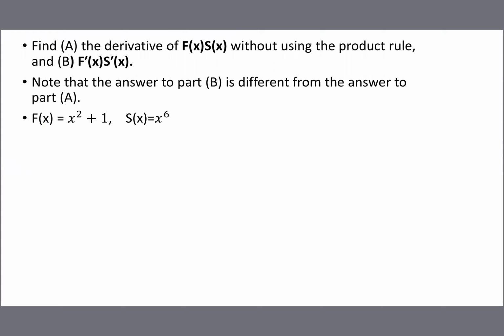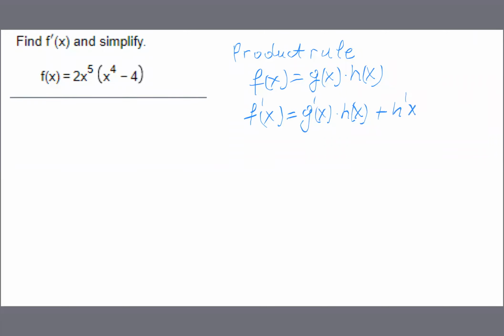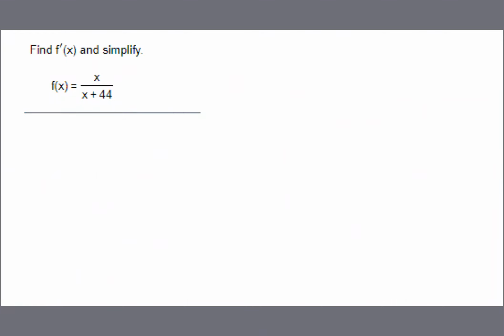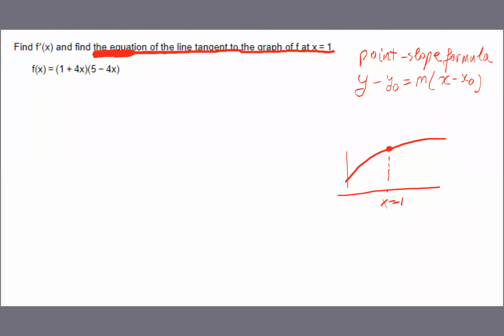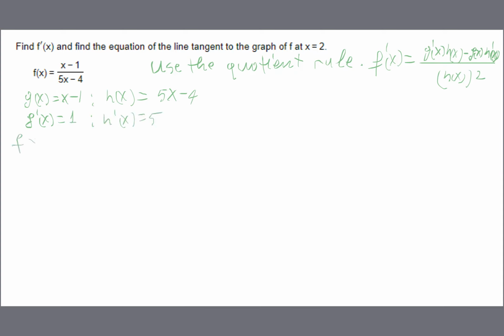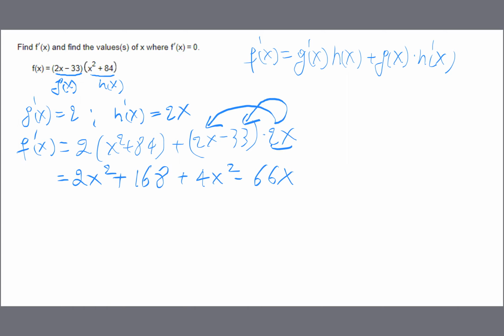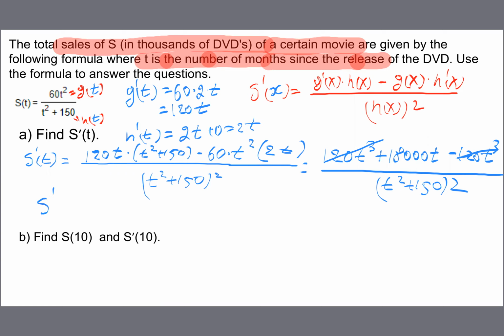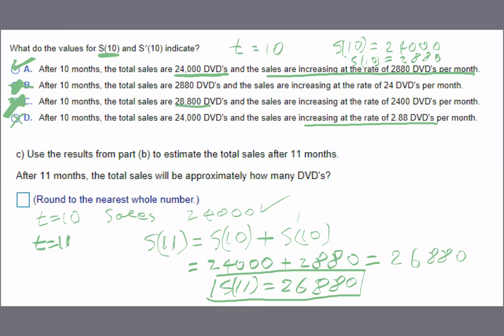MAT 120 Section 10.3